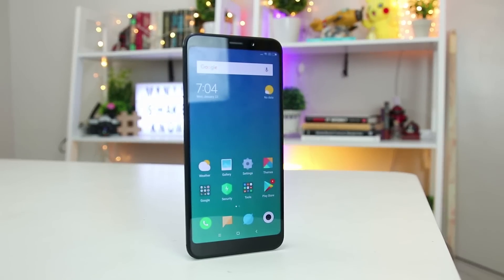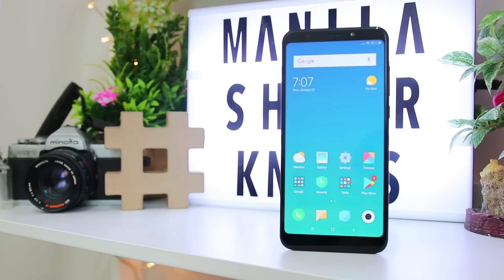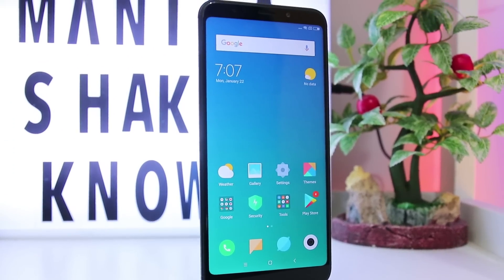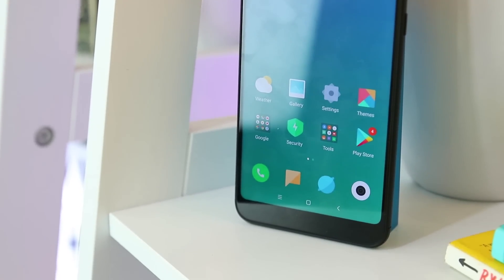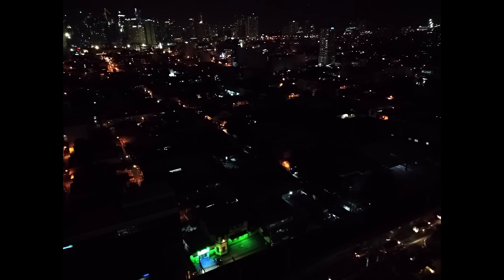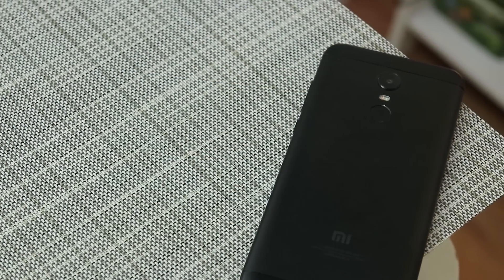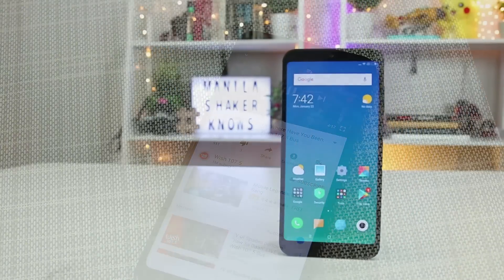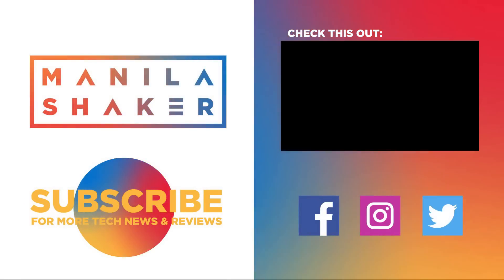Xiaomi Redmi 5 Plus Review - The 18:9 Redmi Note 4X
After the global release of the Xiaomi Redmi 5 Plus, we had to see what it's capable of as an 18:9 mid-range smartphone.